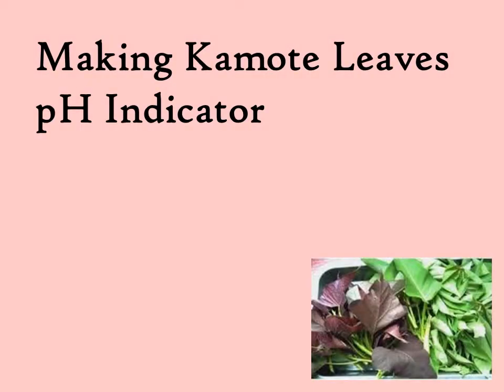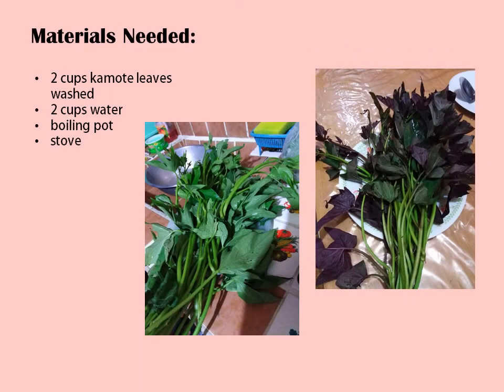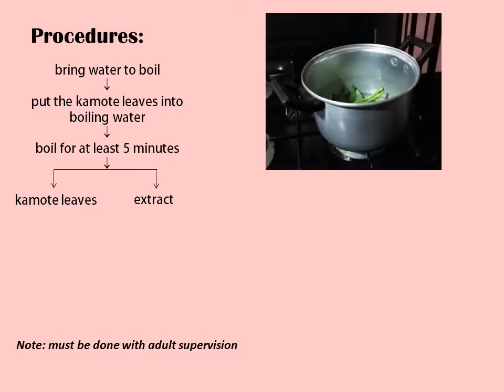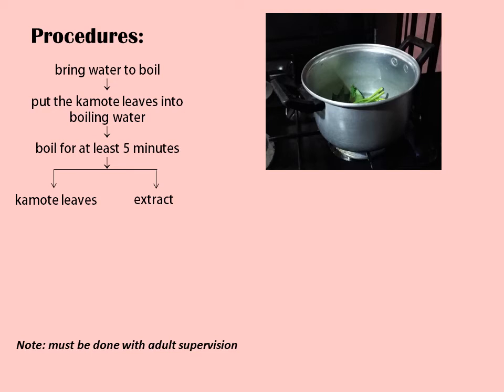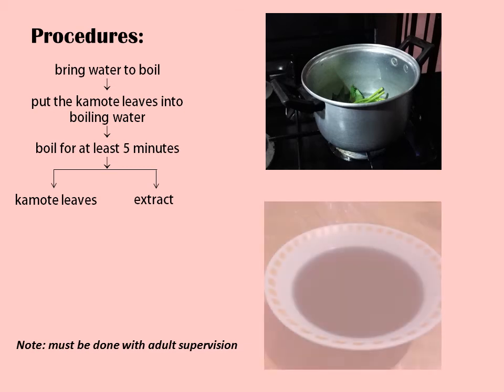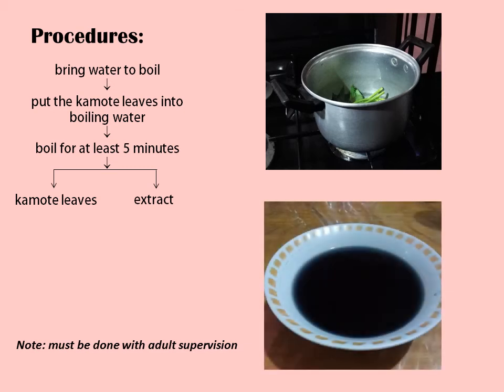making camote leaves pH indicator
do-it-yourself pH indicator using camote leaves or camote tops